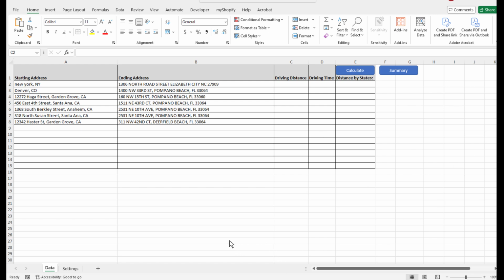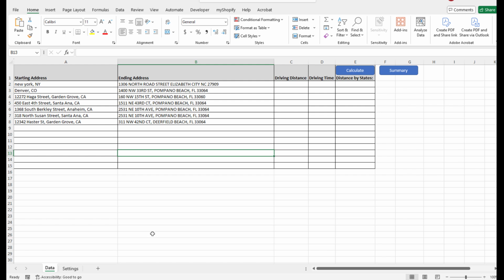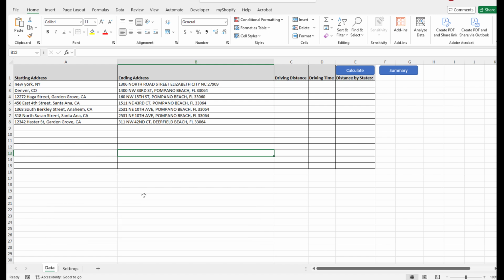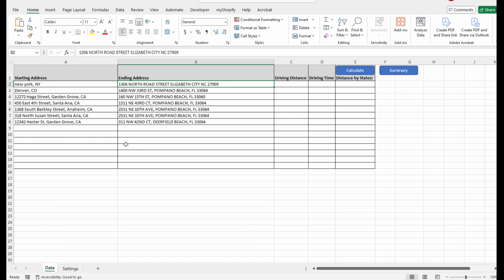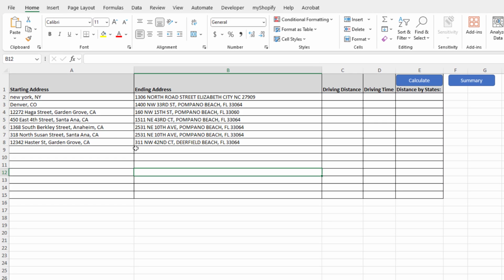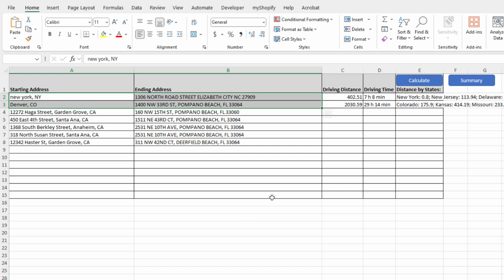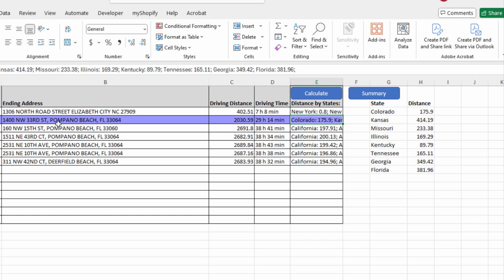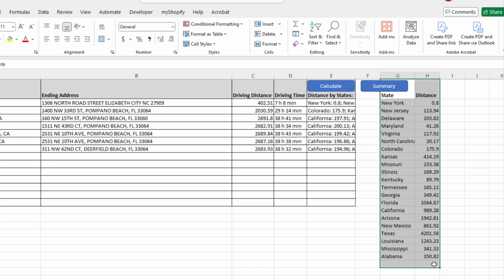IFTA Mileage Tracker in Excel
The IFTA Mileage Tracker is an Excel-based tool that calculates mileage and breaks it down by state for all your trips. This tool can be very helpful for IFTA reporting. Perfect for trucking companies and drivers, this tool simplifies IFTA reporting by automatically calculating and organizing your miles for each trip. Make your reporting faster, easier, and more accurate!

How to Use the Tool:

1. Enter Trip Details: Input your starting and ending locations for each trip.
2. Run the Mileage Calculation: The tool will automatically calculate the total miles and break them down by state.
3. Review and Save: Review the organized data and save it for IFTA reporting.
This tool streamlines the IFTA reporting process, helping you stay compliant without the hassle!

00:00 Intro About Excel Distance Calculators
00:22 Client Reviews
00:42 Purpose of the IFTA Mileage Tracker
01:10 EDC Tools Overview
02:09 How the IFTA Mileage Tracker works